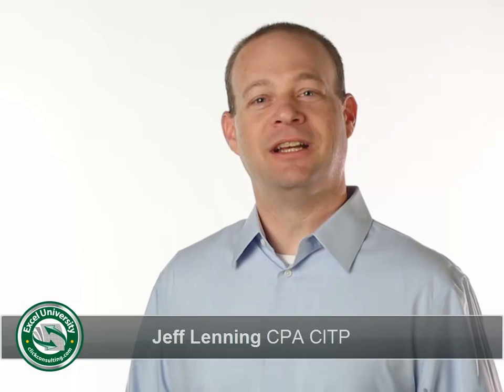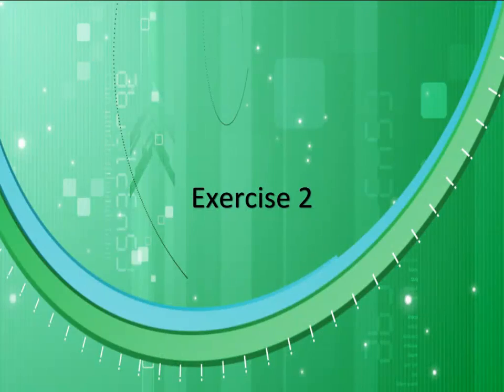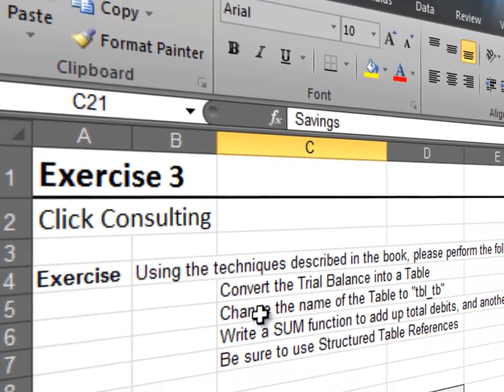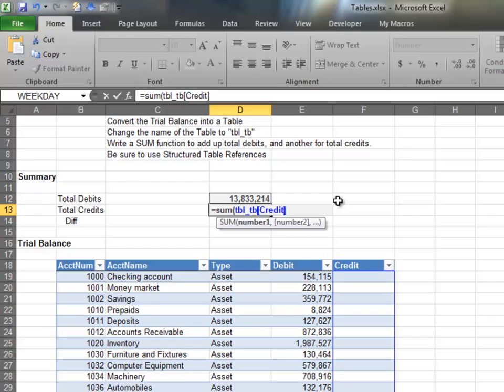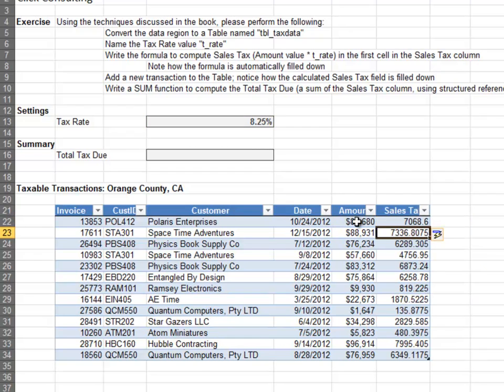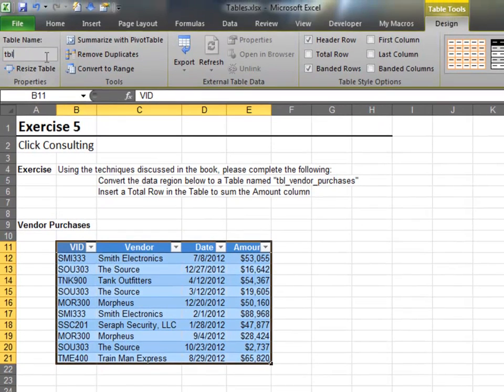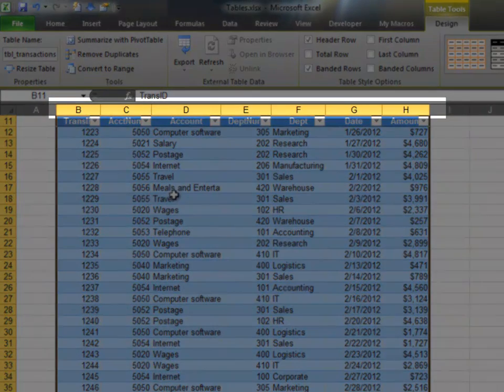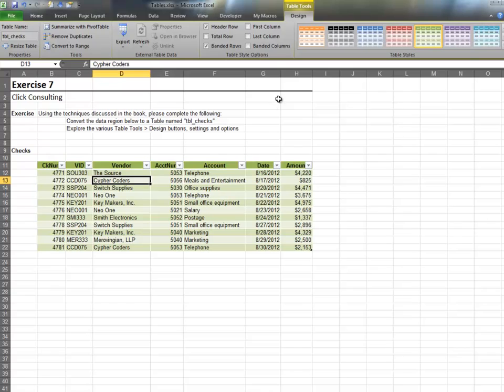Tables - Excel University Volume 1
Welcome to another Click Consulting video podcast. Thank you for joining our Excel University series. Please grab a copy of the book and download the sample files if you want to work along. Excel University is a walk-through of the Excel featuers, functions and techniques that improve the productivity of accountants.

This video provides the solutions to the Tables exercises.

This series of books is a comprehensive collection of the features, functions, and techniques that are of direct benefit to accountants working in industry, public practice, consulting, or the nonprofit sector. Each book in the Excel University series includes narrative, screenshots, Excel practice files, and video content. This series uses a hands-on approach to learning, and provides practice files and exercises that demonstrate the practical application of the items presented in each chapter.